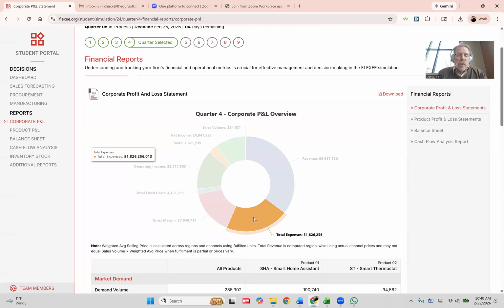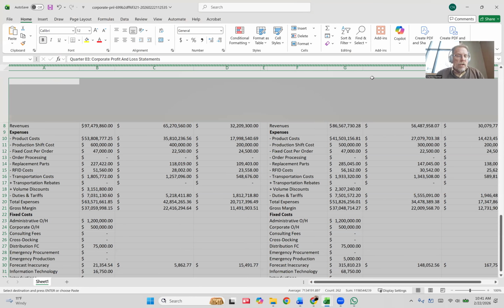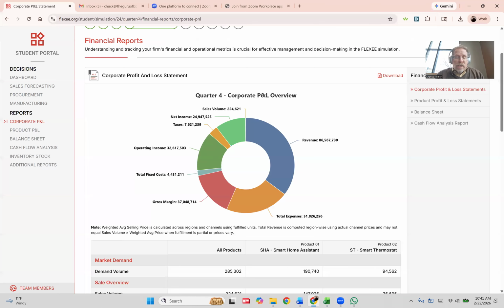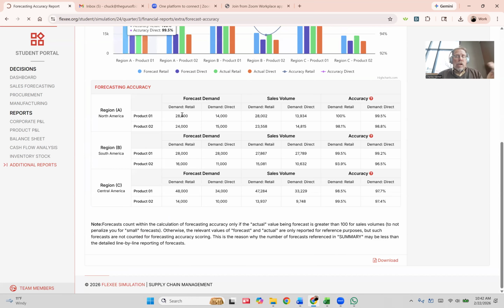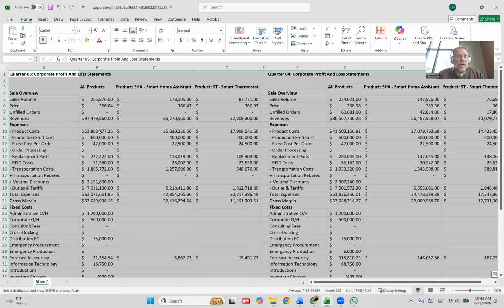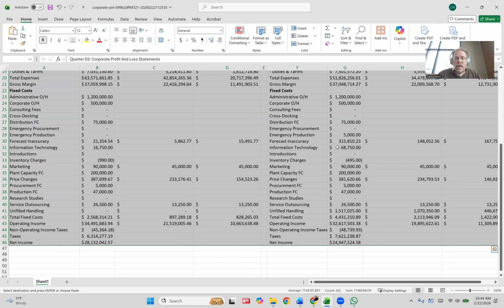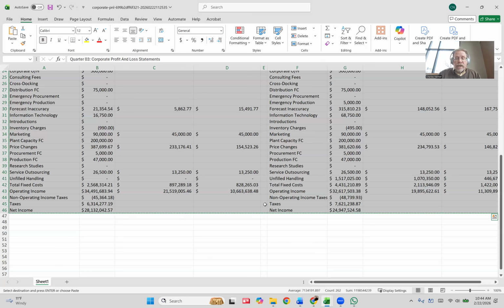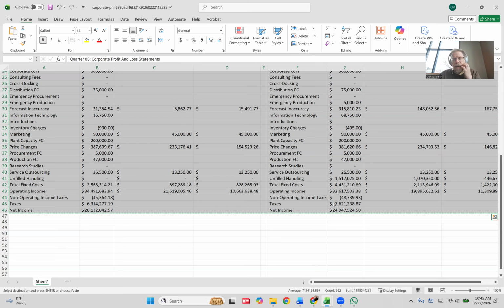Anderson University Team 2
Review of Rd 1 Play in Flexee